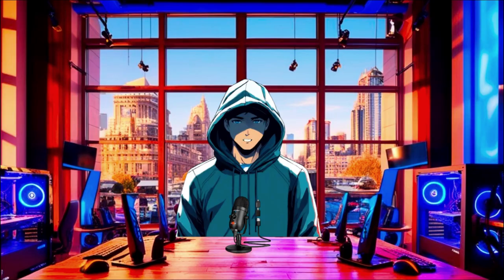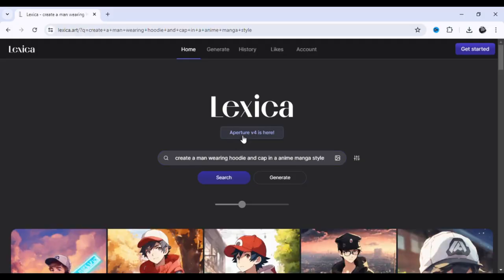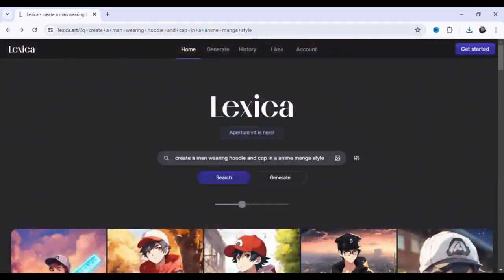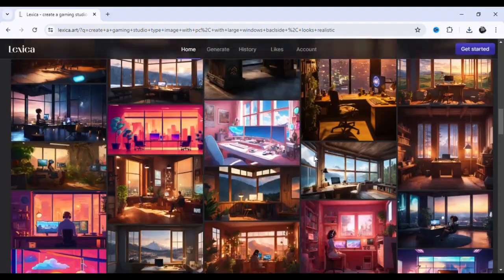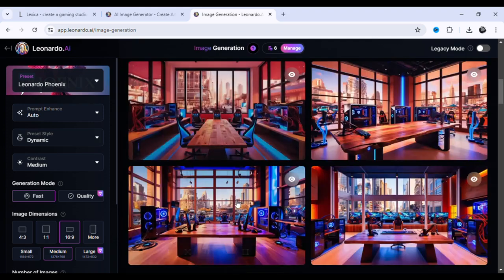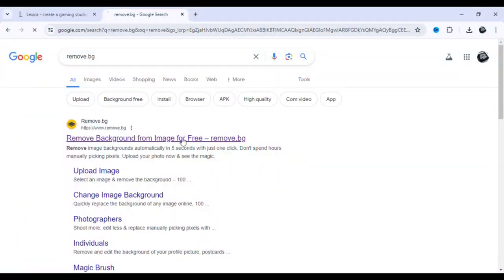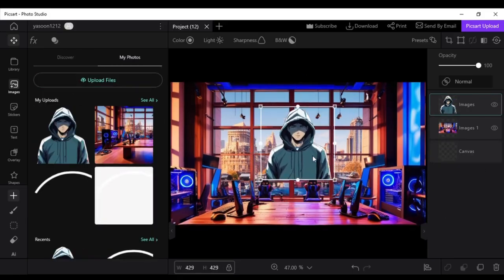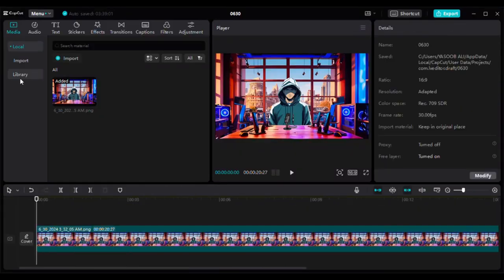How To Make Talking Animated Character In Capcut 😱 2026 | Create Ai Talking Animation Using Capcut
Future Glitch
How To Make Talking Animated Character In Capcut
Create Cartoon Character Like Tube Sensei
Create Ai Talking Animation Using Capcut
How To Create Animated videos
how to create a moving character
Cartoon video kaise banaye
How To Create Animated character with ai
How To Create Animated character using ai
how to create animated characters free
How to make an animated cartoon video of yourself
how to create animated characters for faceless youtube channel with free ai
how to create animated character in canva
how to create animated character in mobile
how to make animated minecraft character in mobile
how to make animated cartoon video for youtube
how to create animated characters on android
how to make animated characters talk
how to make animated character of yourself
how to create animated character in photoshop
how to create animated character in illustrator
how to make talking animated characters for your faceless youtube channel using free ai tools
Youtube automation secret
Create a viral faceless talking avatar like 10xincome
Ai animated mask avatar
How to make faceless automated youtube channel using free ai tools
How to Create Cartoon Character Like decoding yt
how to create speaking animated character
how to create a speaking animated character for free
create a speaking animated character midjourney + other ai tools
How to create animated cartoon character in lexica art
How to create animated cartoon character in leonardo.ai
create animated talking characters free
Tube sensei
Decoding yt